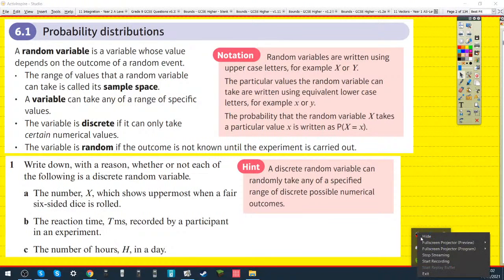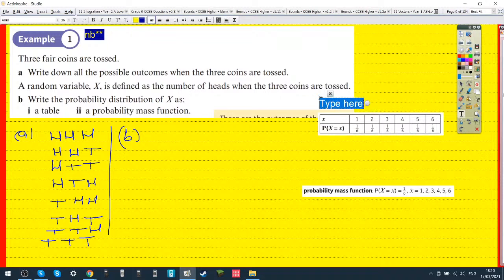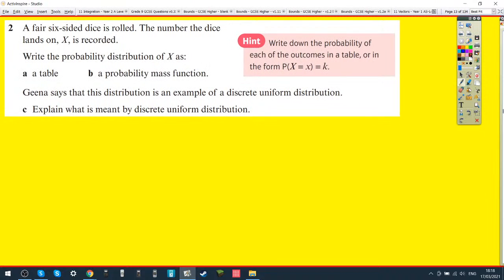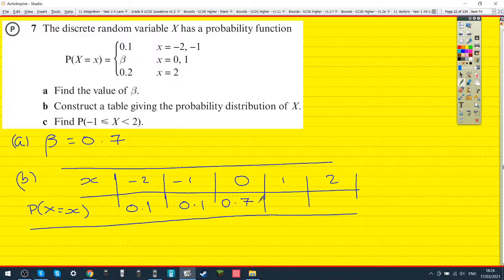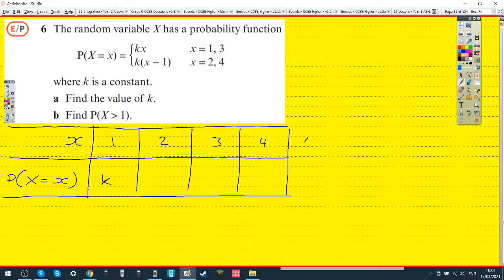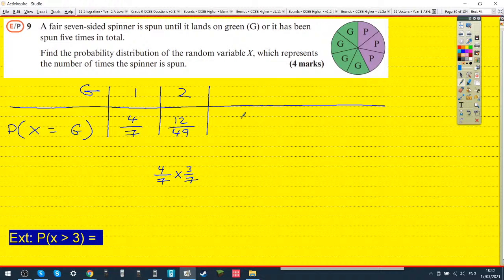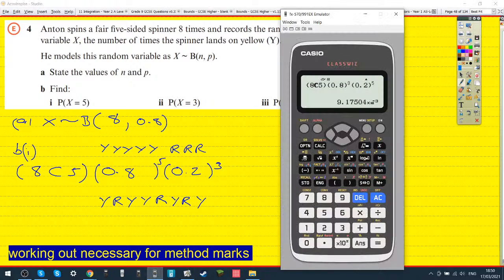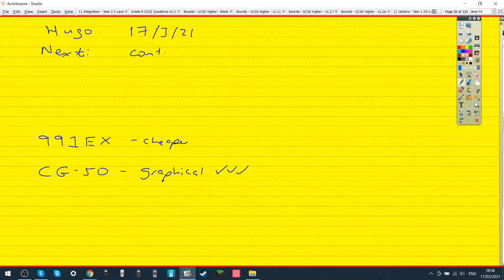6.1 Statistical Distributions - Year 1 AS Level Stats - Hugo - 17.3.21